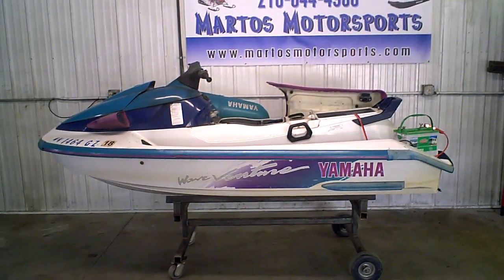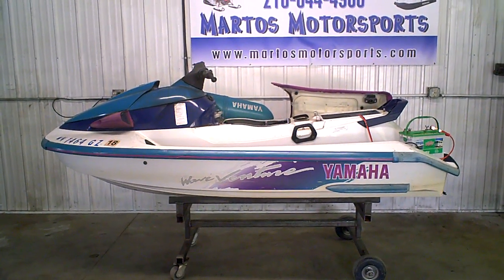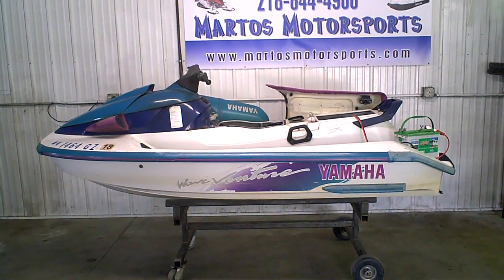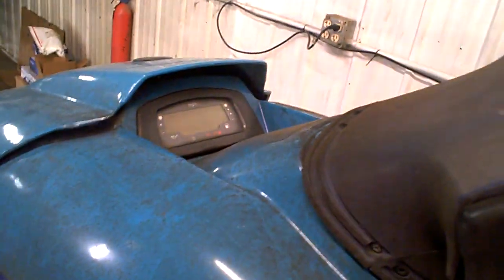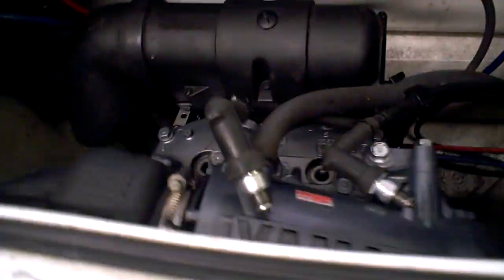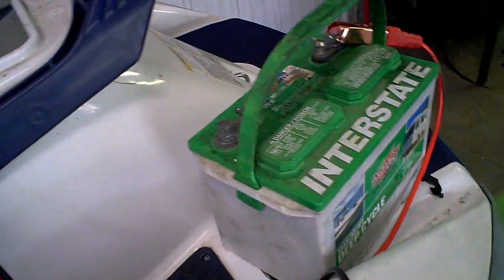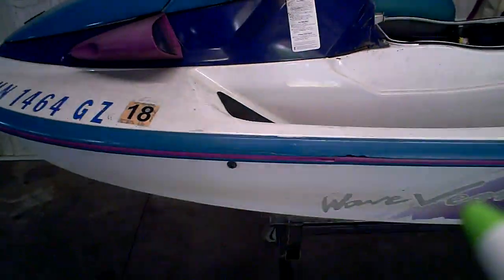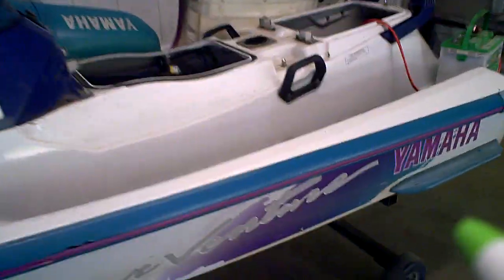1995 Yamaha Wave Venture 700 PARTING OUT LOT 3587A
We are parting this machine out. Reason for tear down Engine had low compression on Mag Side Cylinder. Gauge had 137.6 hours on it.. Machine did run but ran roughly & gauge did work.